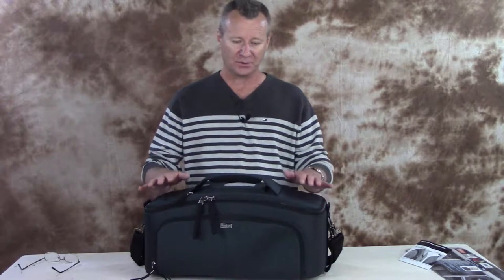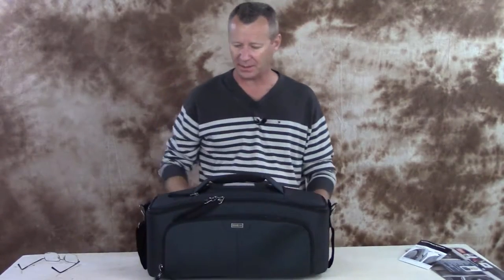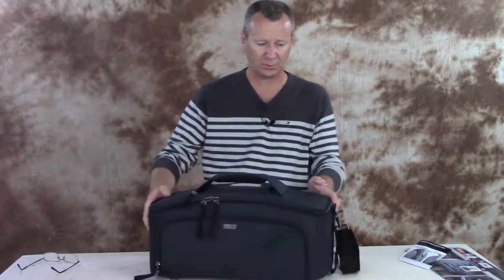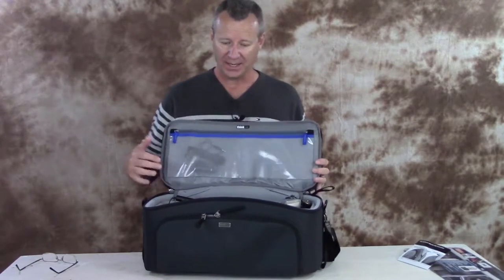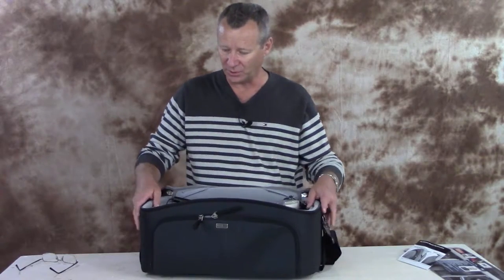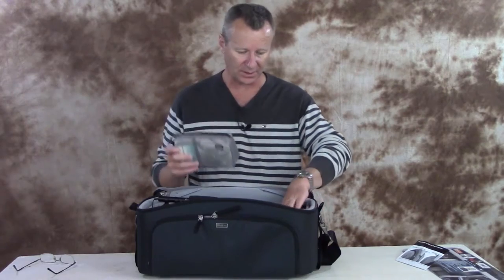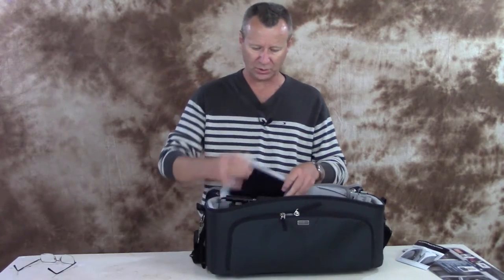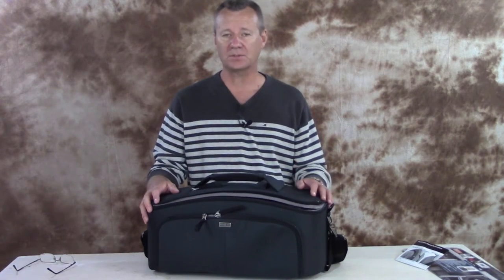Video Workhorse 19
Path-Tech reviews the new professional video shoulder bag from Think Tank Photo. Aluminum reinforced this bag offers maximum protection for your expensive professional video rigs.